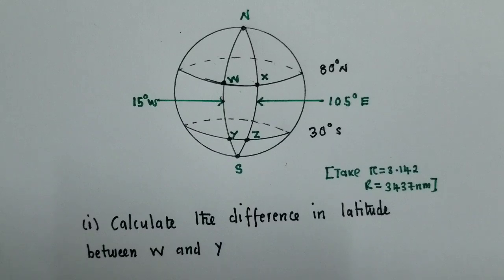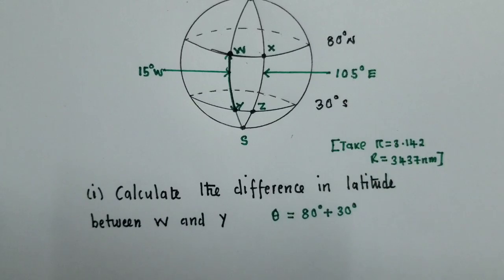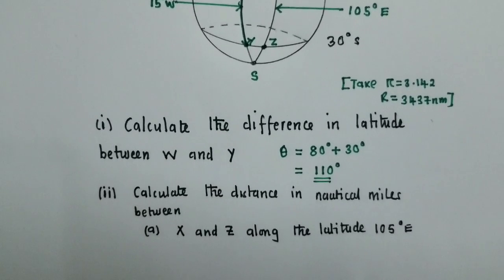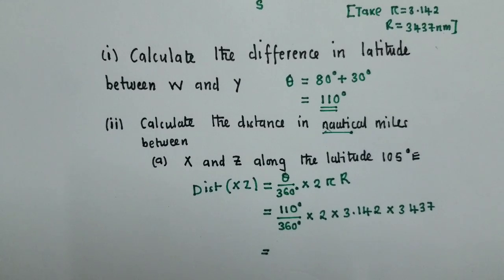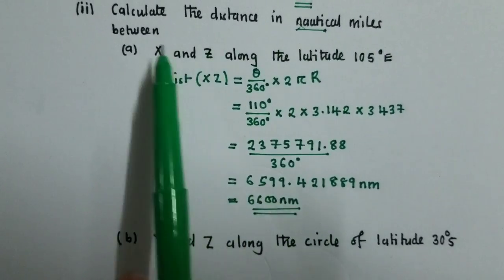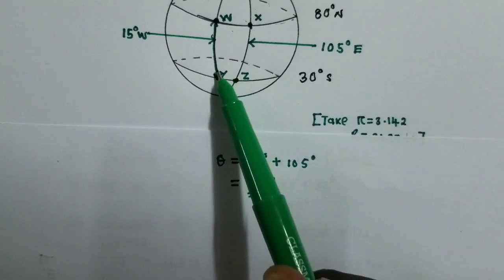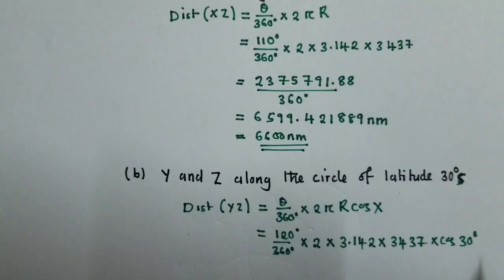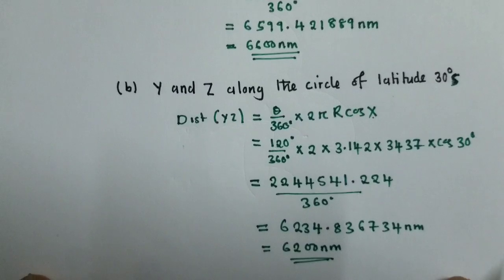Earth Geometry exam question